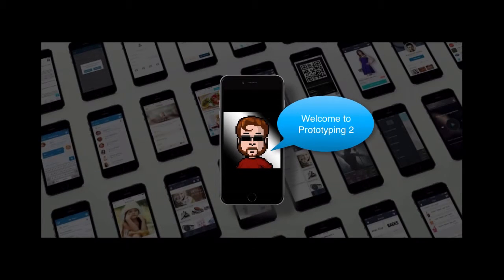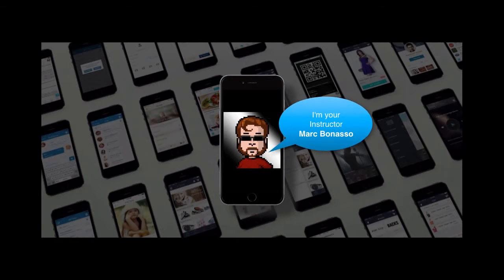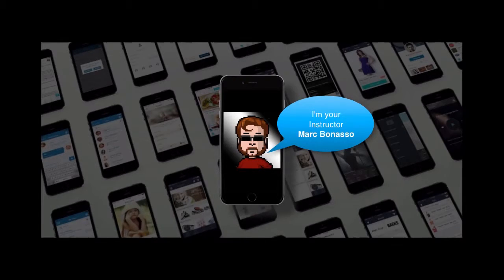UXUI 2471 - Prototyping 2